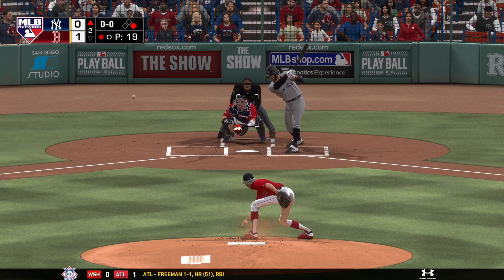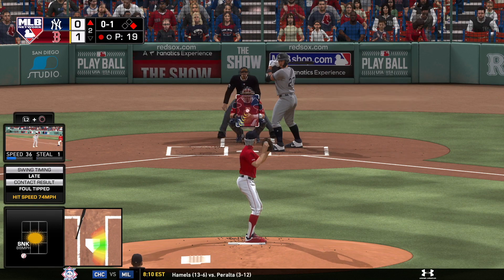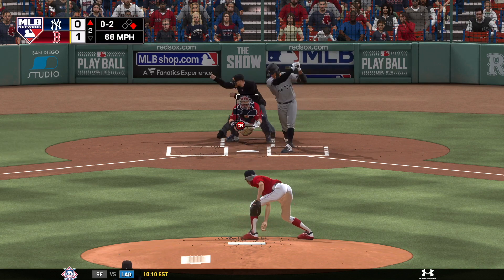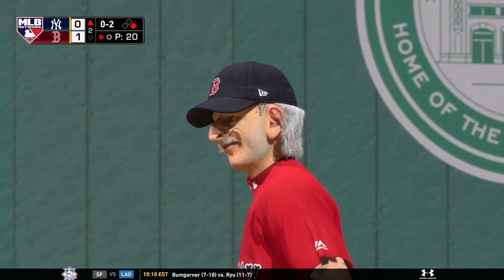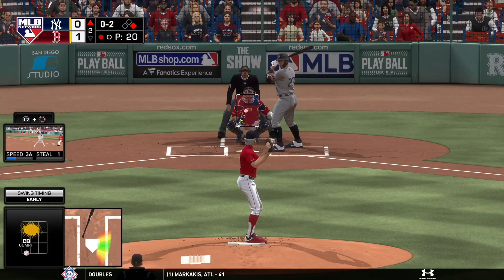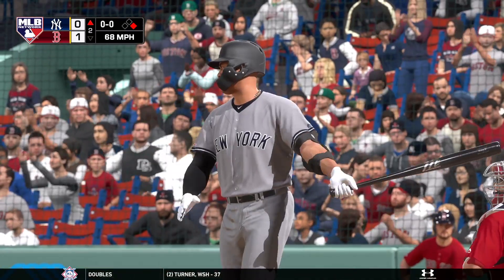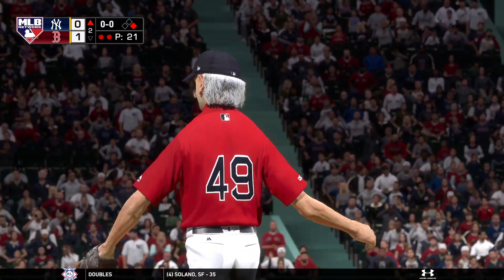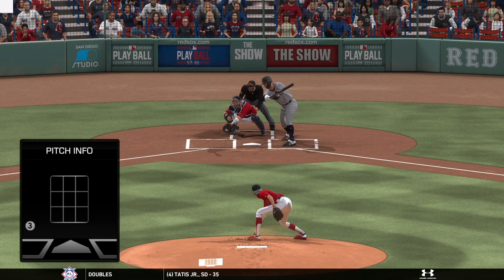Lawrence K's Stanton on Slow Curveball || MLB The Show 19